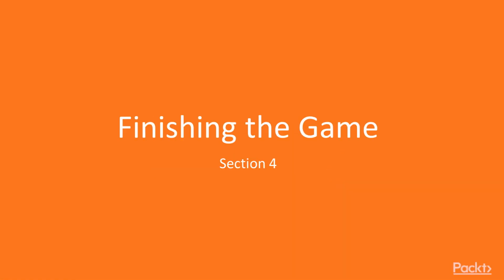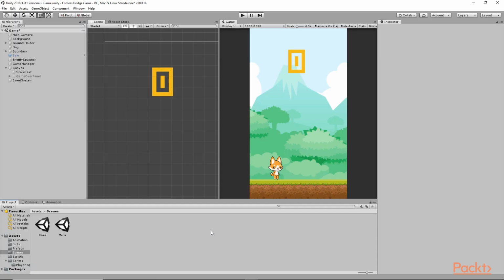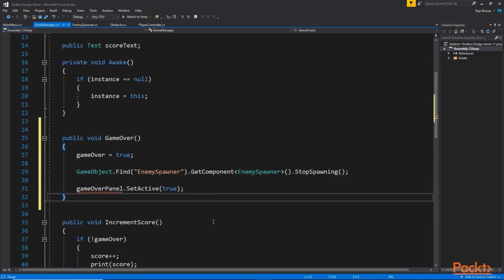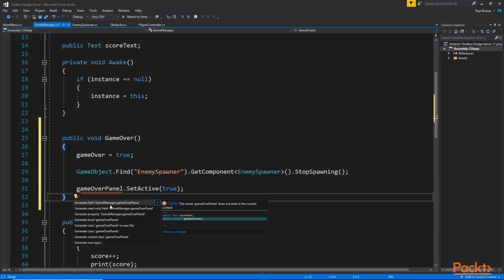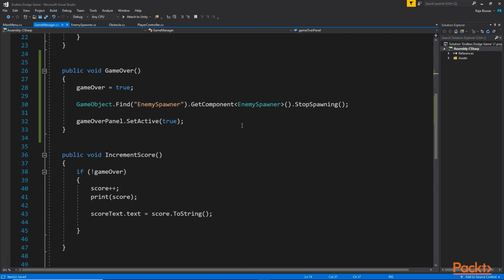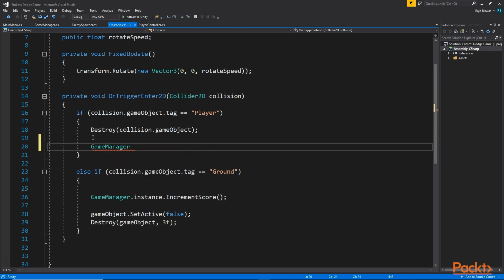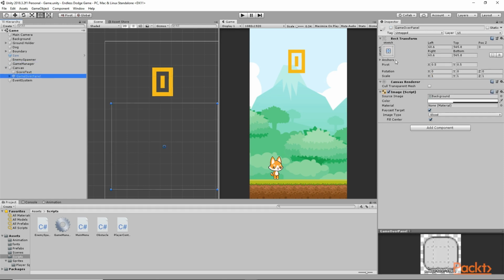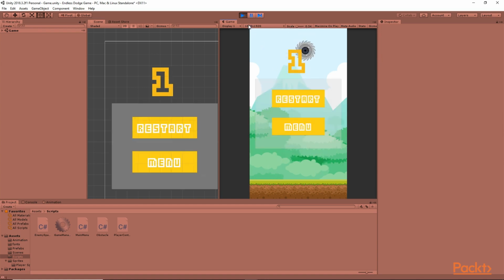Mobile Game Development with Unity 3D 2019: Making the Whole Game Work |packtpub.com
This video tutorial has been taken from Mobile Game Development with Unity 3D 2019. You can learn more and buy the full video course